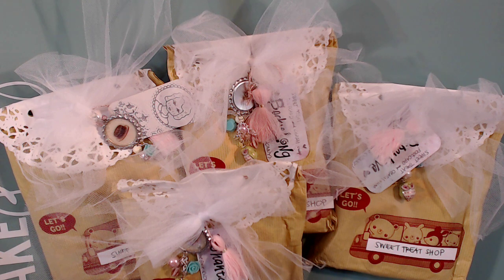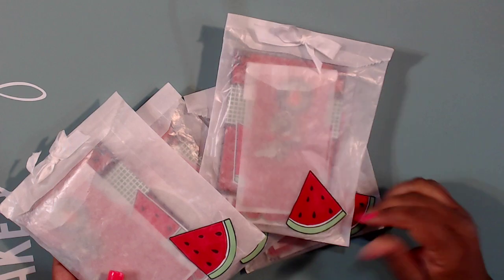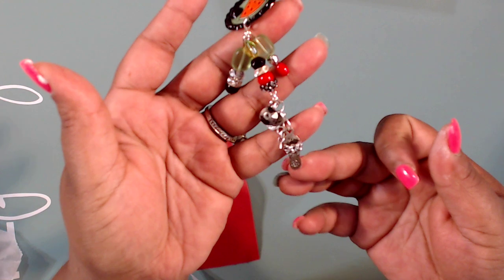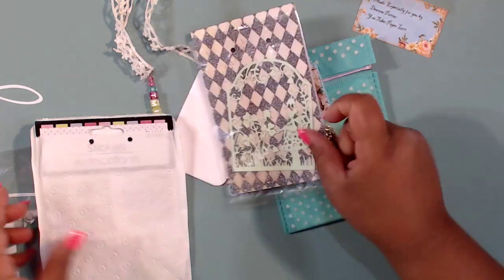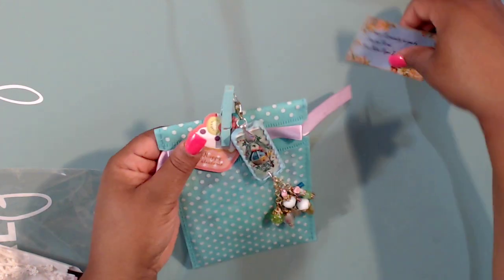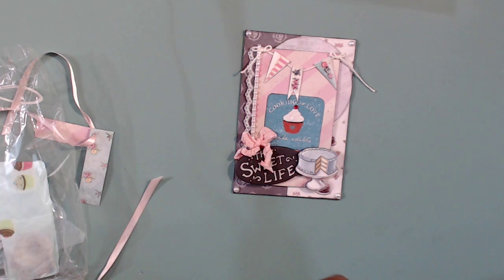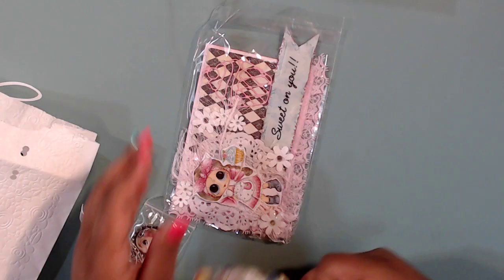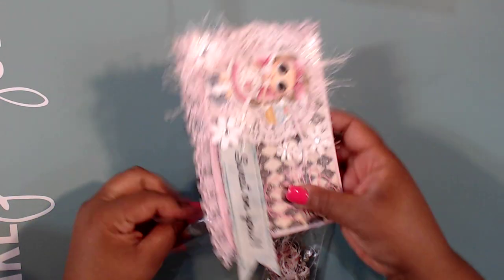{{SWEET TREAT}} POSTCARD AND CHARM SWAP REVEAL GRP # 4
Group #4

MYDIVINEGRACE
SHTANAH
PAPERLOVE
BECKY LONG
KIM WINDSOR